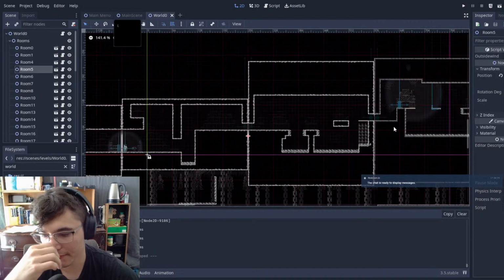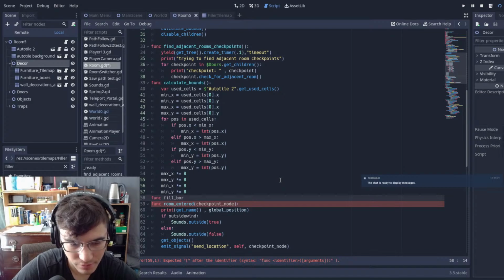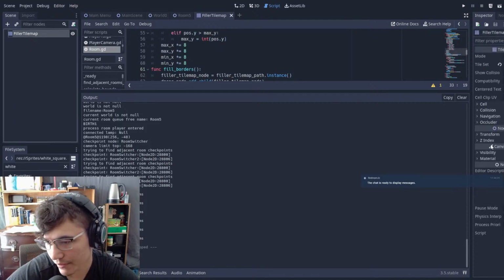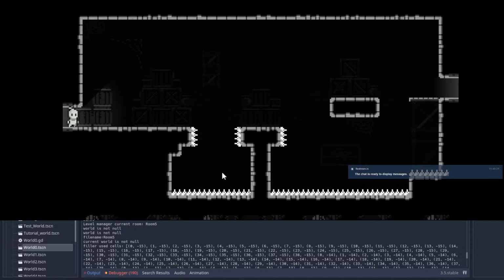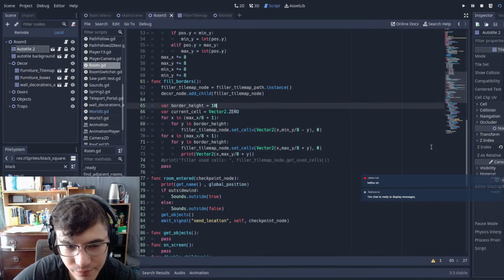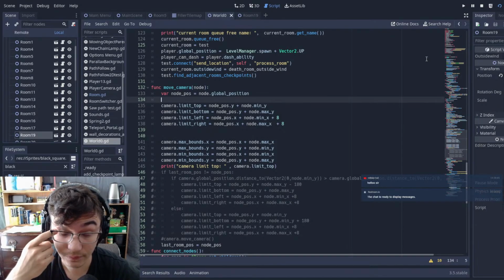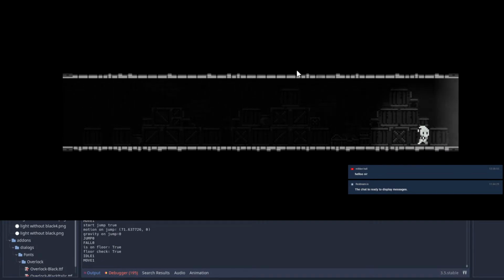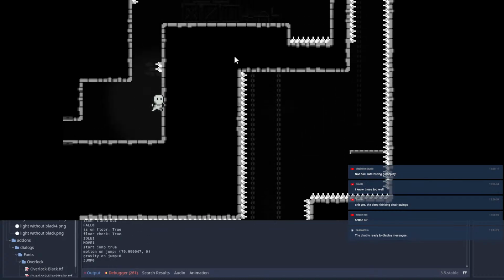game dev with godot - updating camera movement